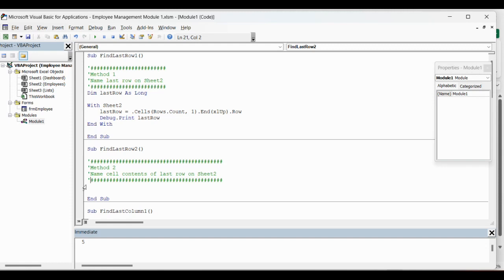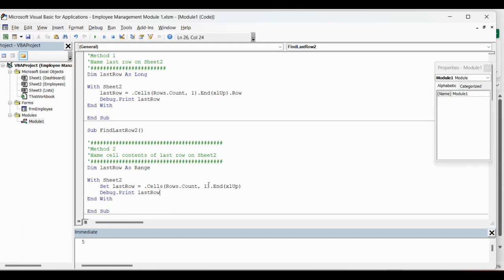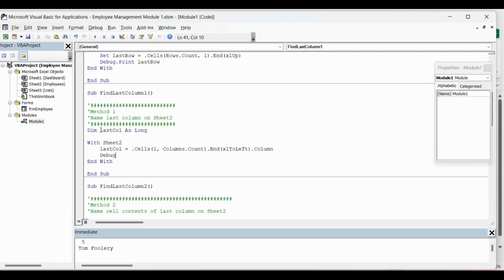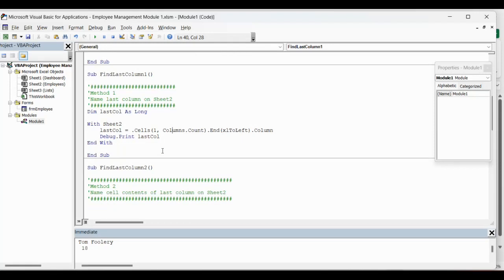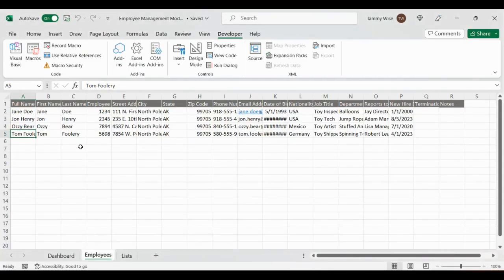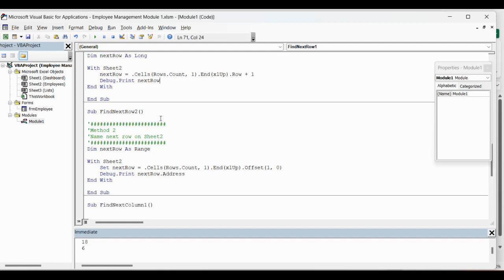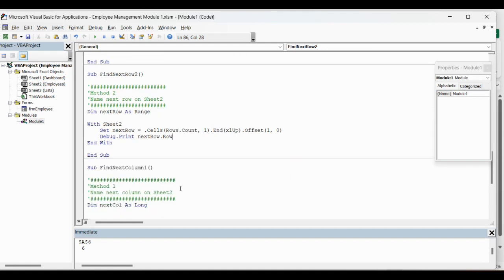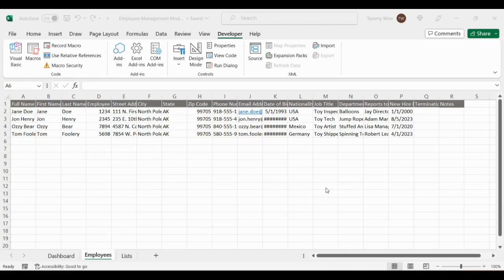Excel VBA - Finding Last and Next Row and Column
We use the last row and column technique when we want to limit how much data to search, when we need to add a new row of data, and when we need to tell our program where to find data entries.  So let’s VBA!

00:00 Intro
00:34 Find the last row of data on a worksheet
05:24 Find the last column of data on a worksheet
08:20 Find the next blank row on a worksheet
11:03 Find the next blank column on a worksheet
*** Bonus - Debug.Print for testing code